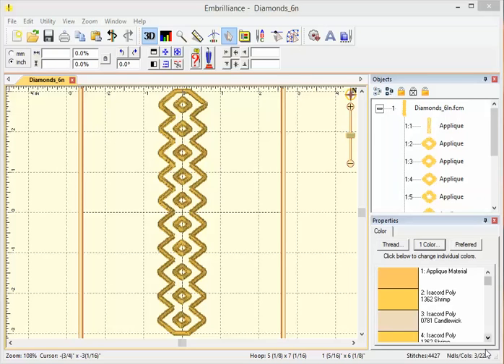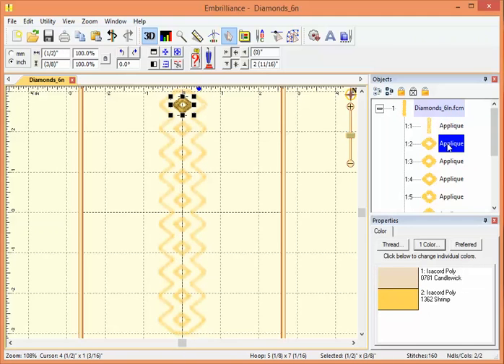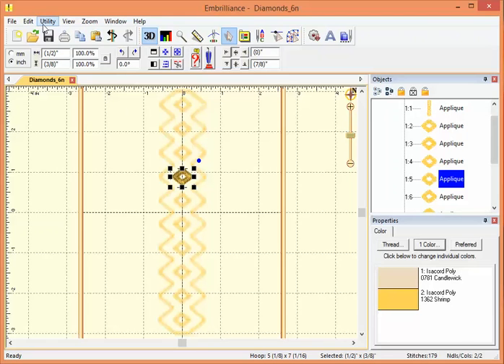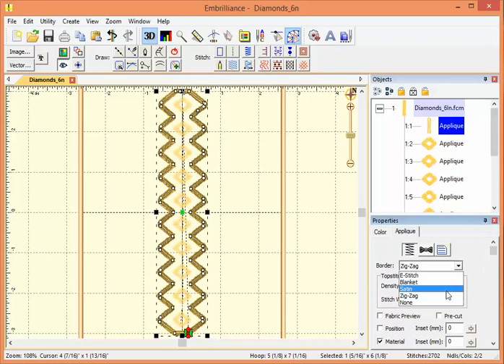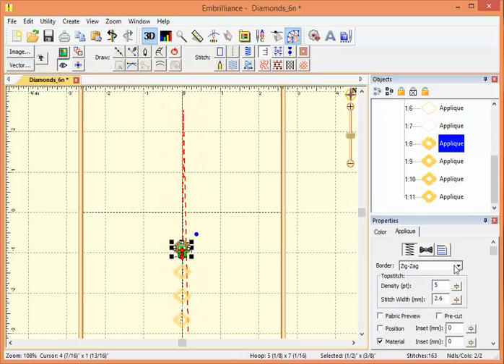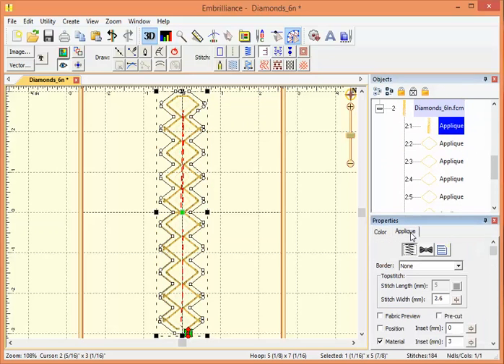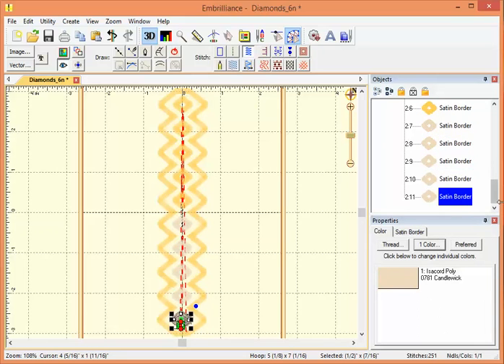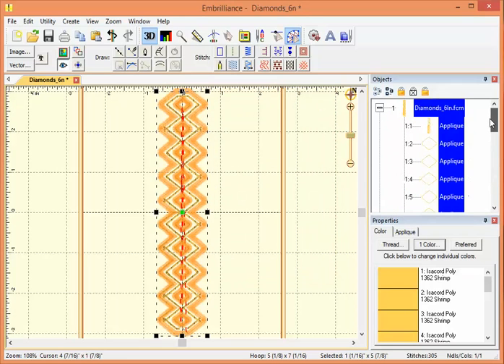Reducing Applique color stops in Embrilliance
Shows one way to reduce color stops on a design created with Embrilliance StitchArtist.